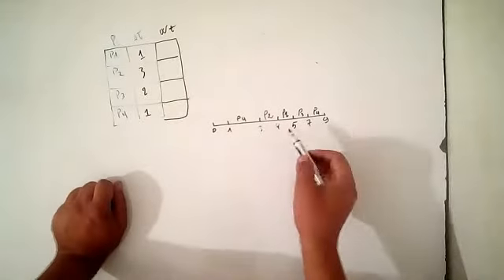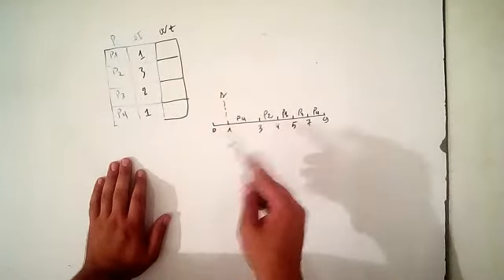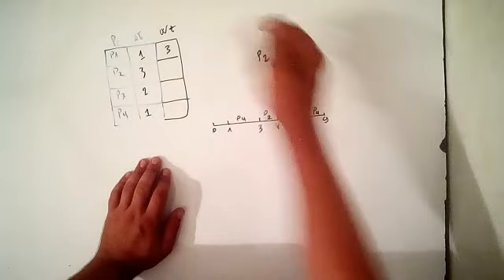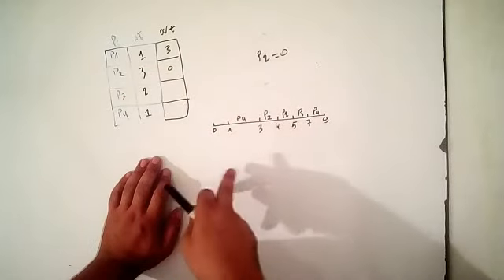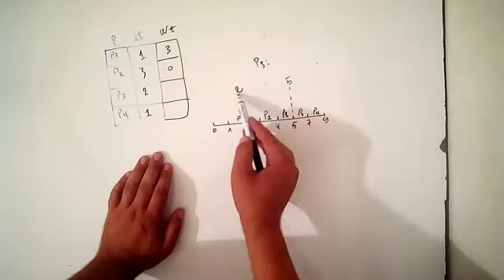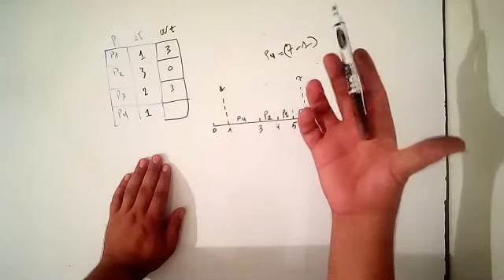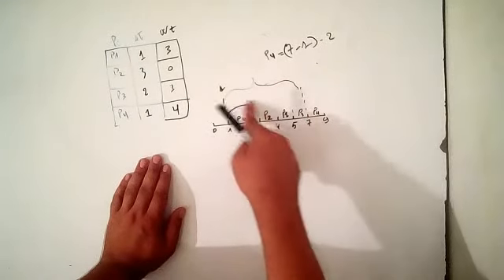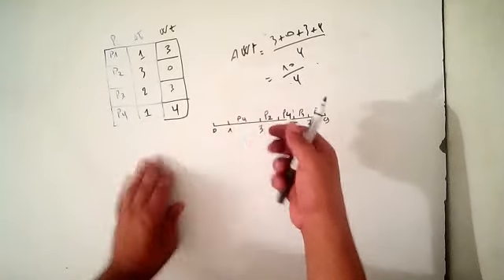Average Waiting Time In CPU Scheduling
in this tutorial i will show you how to calculate average waiting time in Processor Scheduling
the idea we use in this example used in all CPU scheduling algorithms in operating systems or real time system(with deadline or not)

in this example we'll use 4 process each one has it's own arrival time and burst time